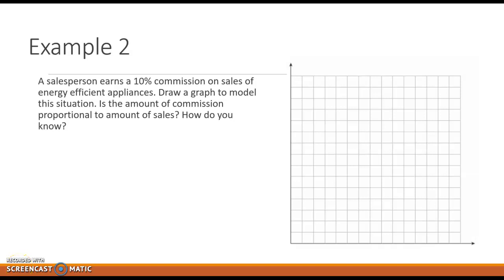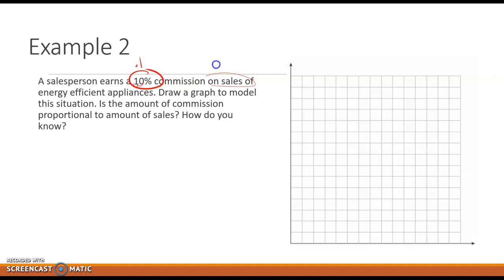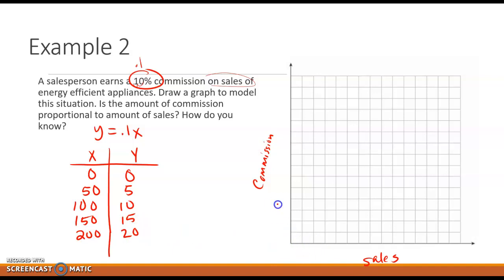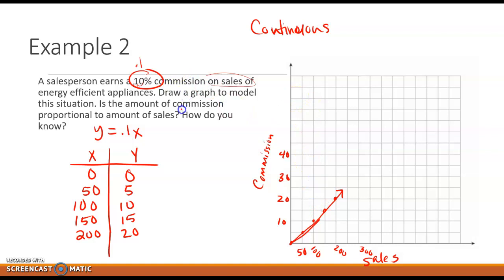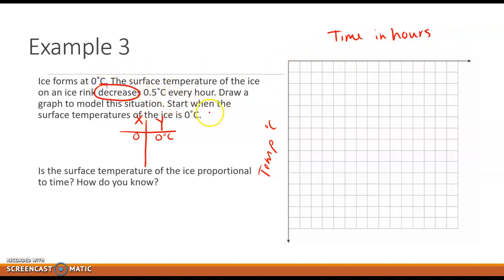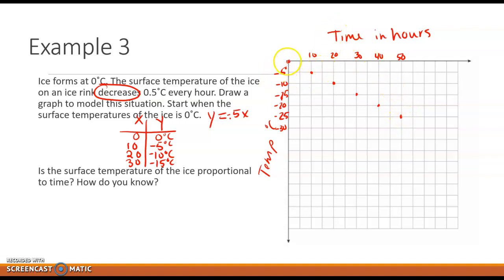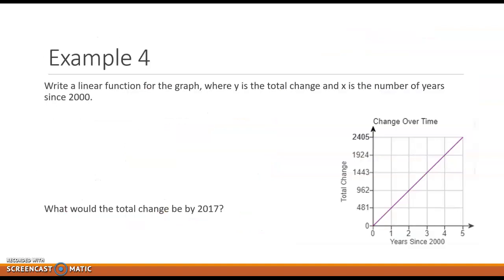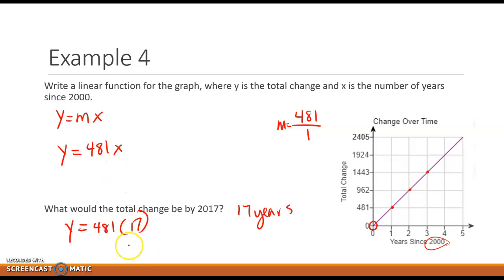4.1 Proportional Relationships Part 2